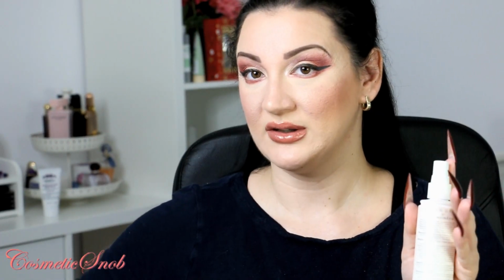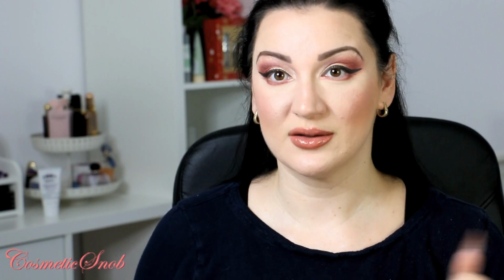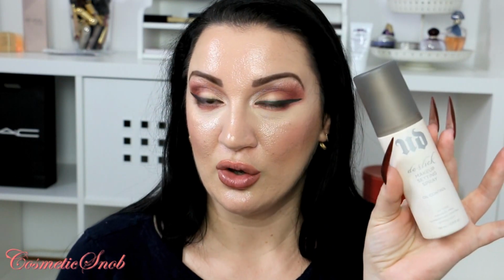Battle of the Setting Sprays UD vs MAC Review Comparison | CosmeticSnob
Hello, dear viewers. This video is a review and side-by-side comparison of two of the best setting sprays: Urban Decay De-Slick and MAC Fix+. I tested both sprays on my oily skin for one day. Watch the video to find out which setting spray is best for oily skin and which spray gives the best natural glow.